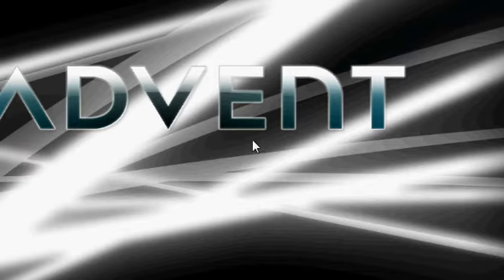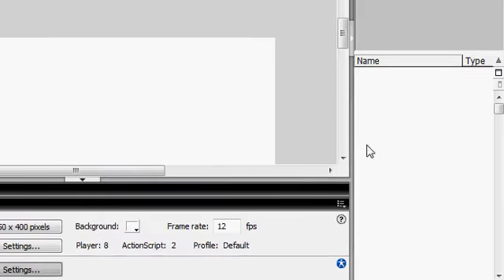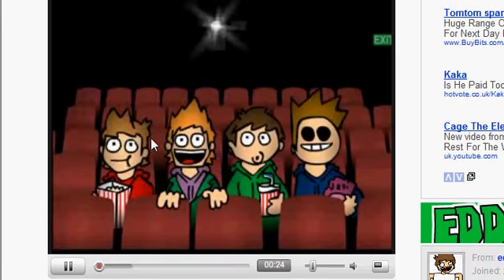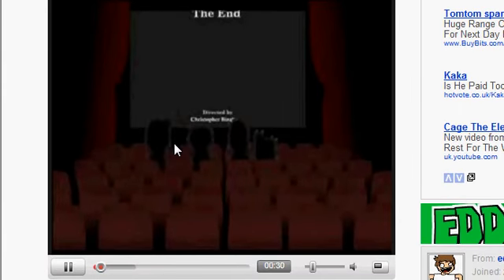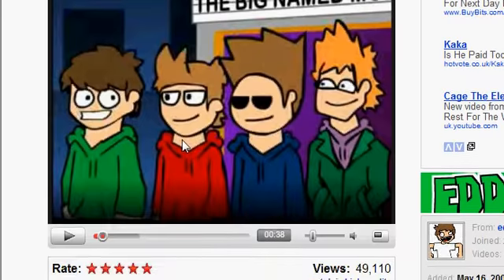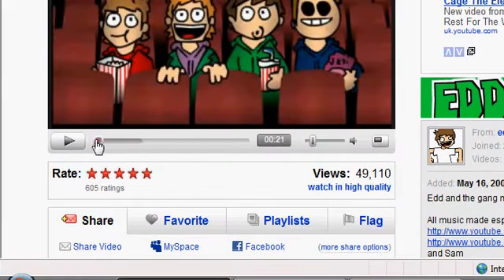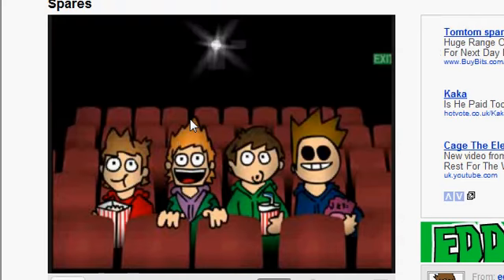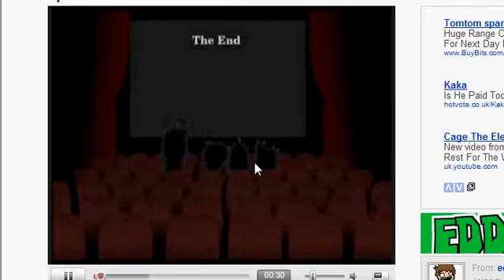flash 8 help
please i need help on flash 8 i would like to make animations not stick animaions charcter animaions and need help on how to make them move and things thanks for all you're help
   kevj2